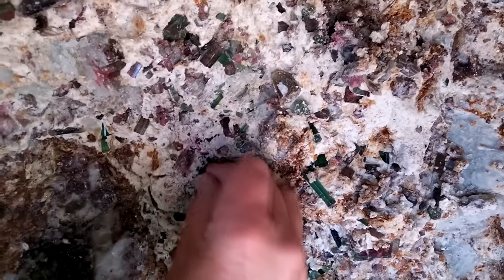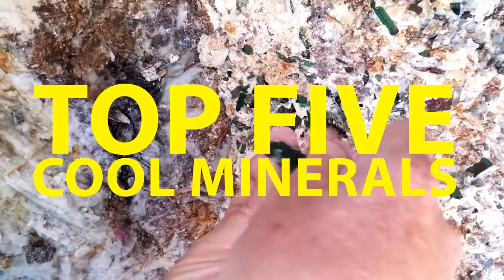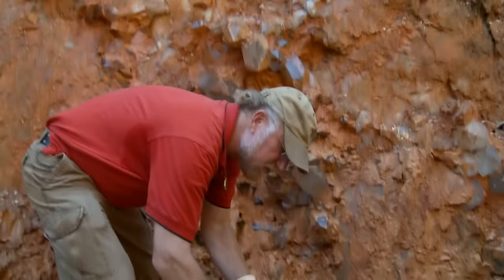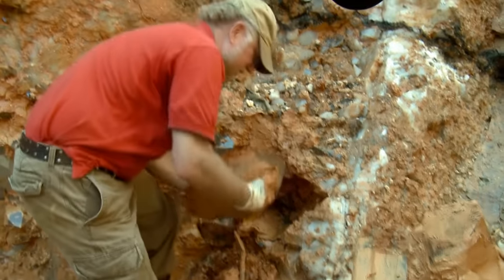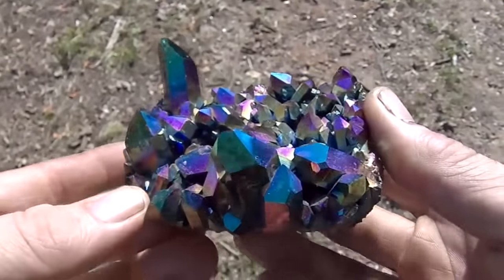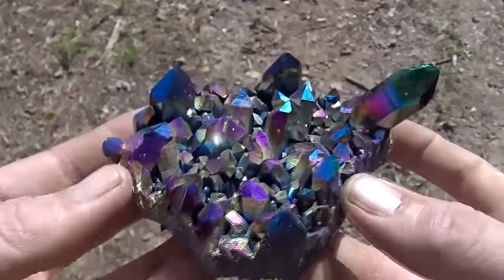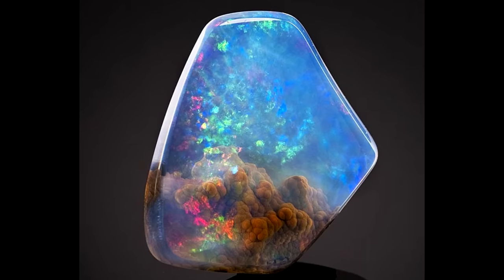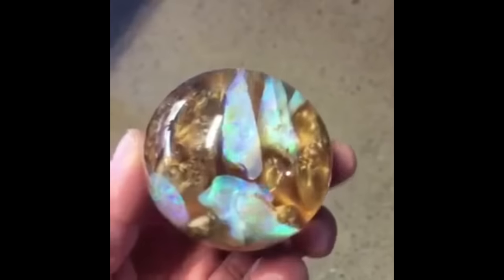Top 5 Coolest Looking Rocks ever Found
Nature can create some beautiful things! Today we're doing the top five coolest looking minerals ever found! Let me know whether you liked this video in the comments

Museum of Geology Minnesota (CC), Quartz Diggers (CC)